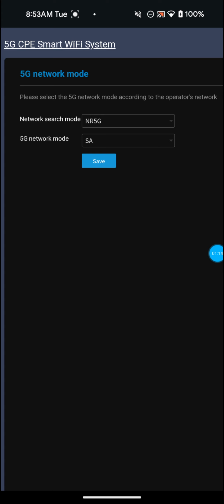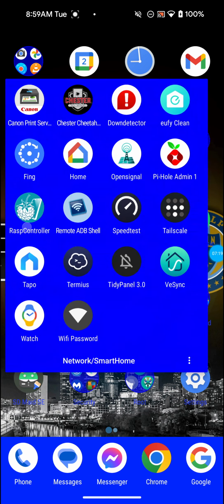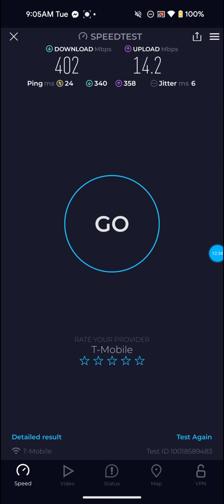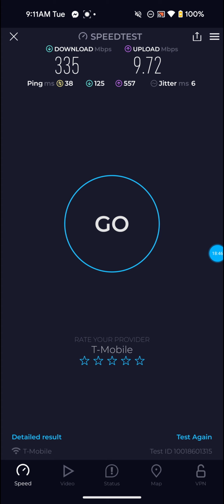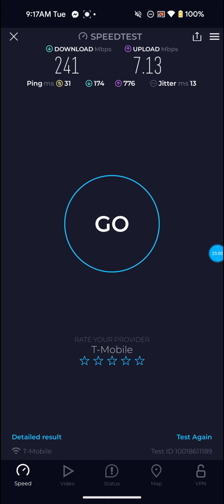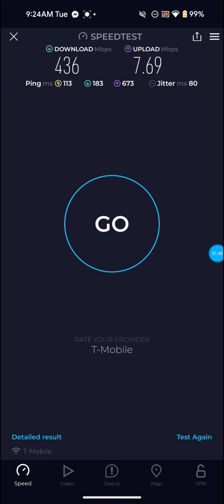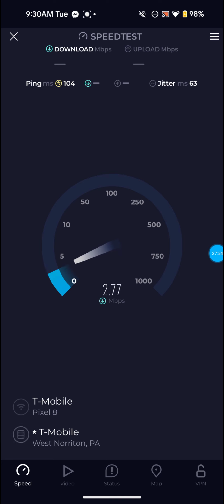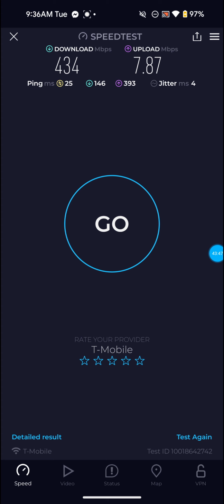T-Mobile 5G Home Internet Speed Test Results On A Rainy Tuesday Morning With No Waveform Antenna.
In This Video I Show T-Mobile 5G Home Internet Speed Test Results On A Rainy Tuesday Morning With No Waveform Antenna.